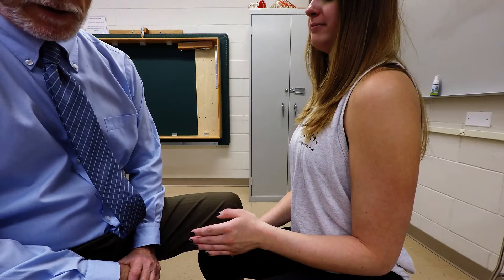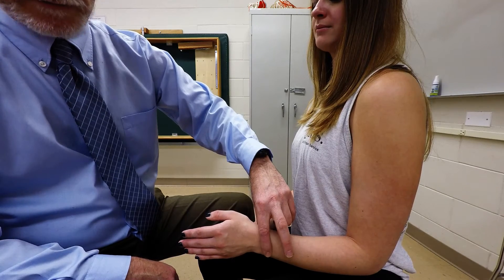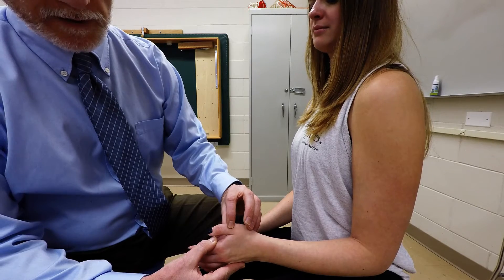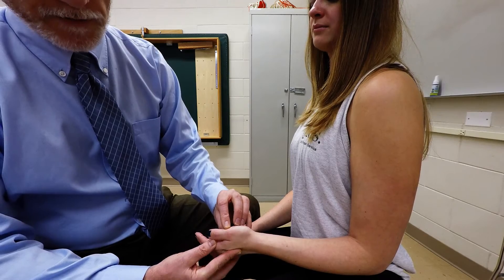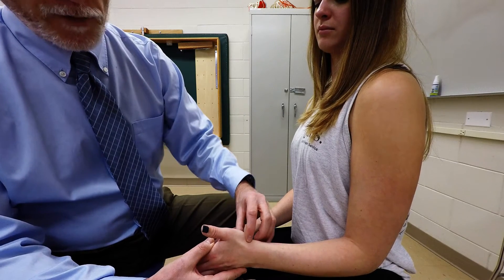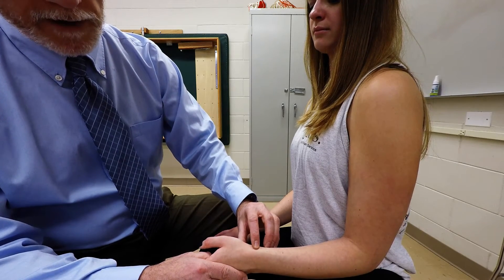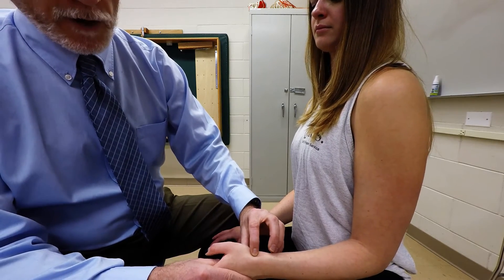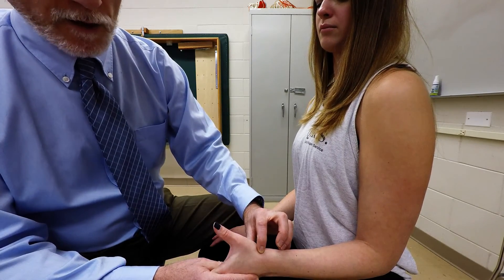Extensor Pollicis Brevis and Abductor Pollicis Longus